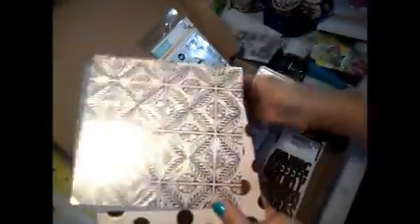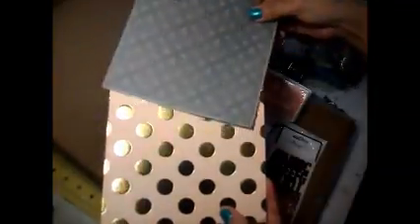Simon Says Stamp May Card kit Un Boxing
Hi you all Let me show you what comes in this month's card kit by Simon Says Stamp